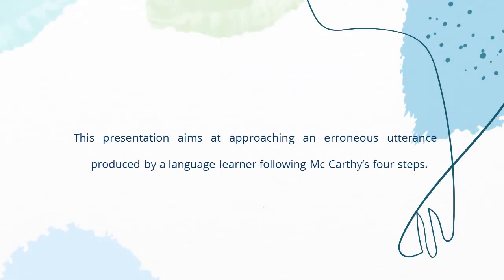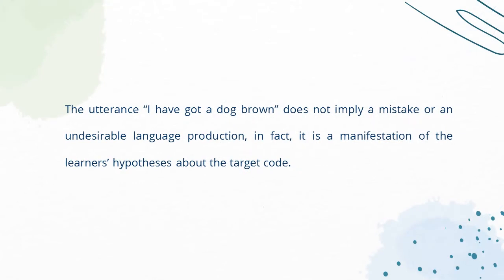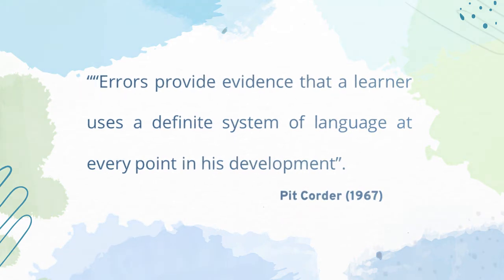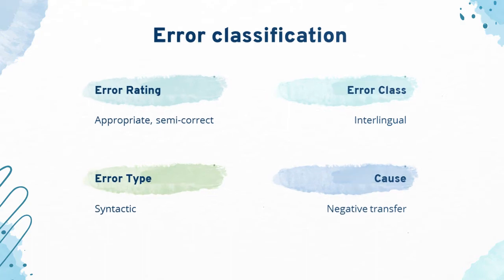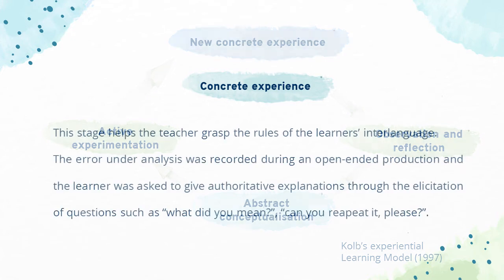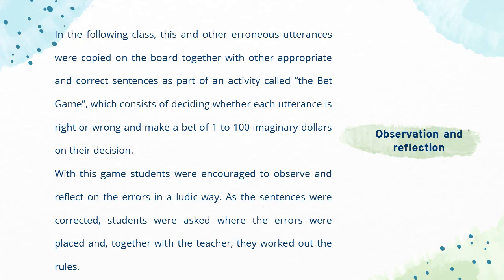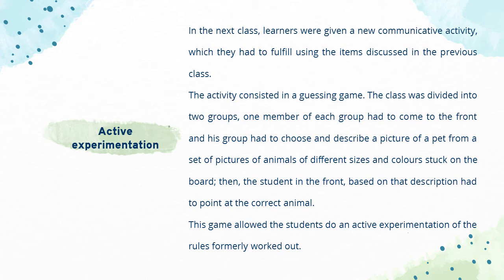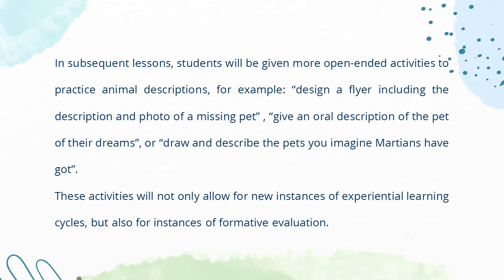Applied Linguistics and Error Analysis